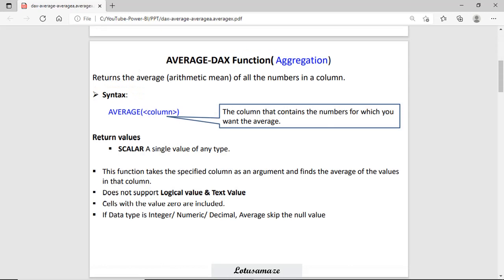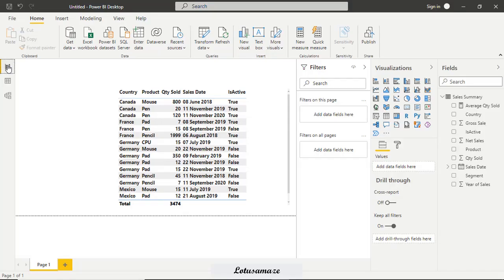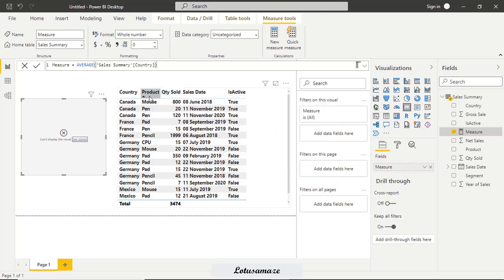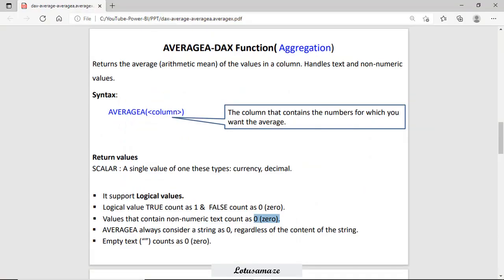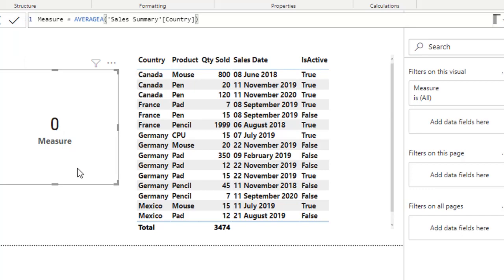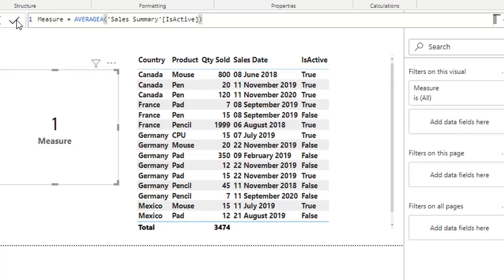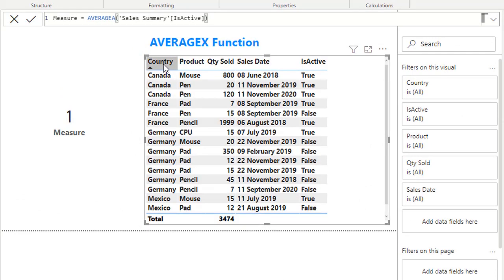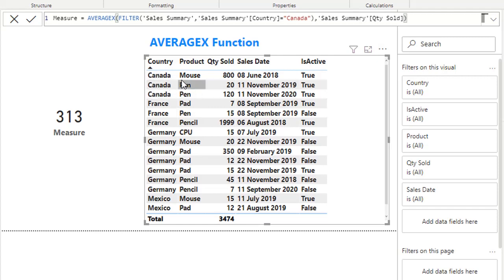DAX AVERAGE Vs AVERAGE Vs AVERAGEX Functions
This video  helps you to understand the filter and value functions in DAX. How the filter function AVERAGE, AVERAGEA and AVERAGEX  works and what are their significance.